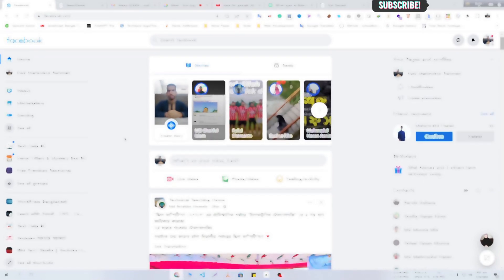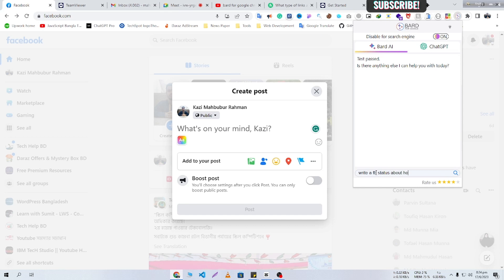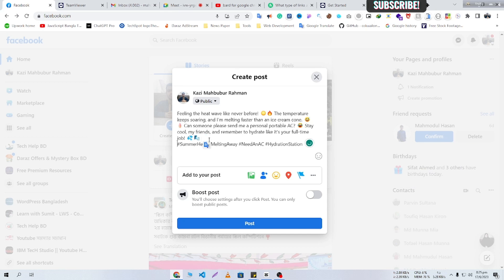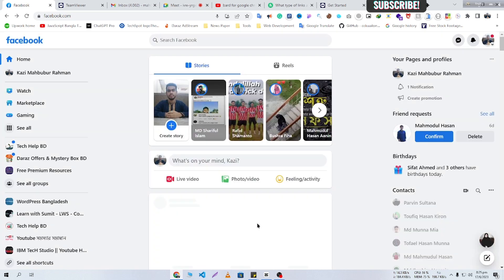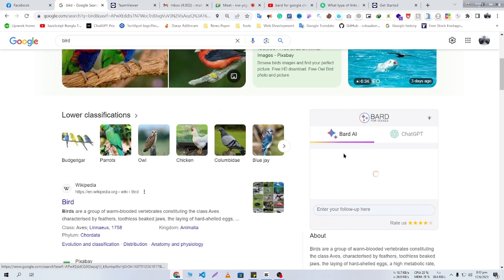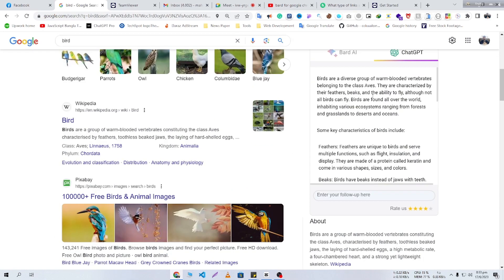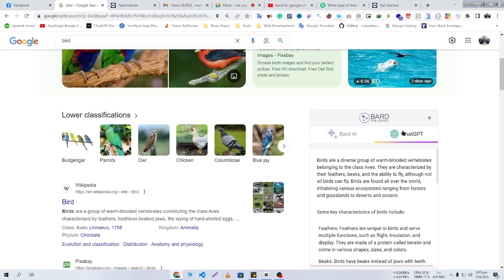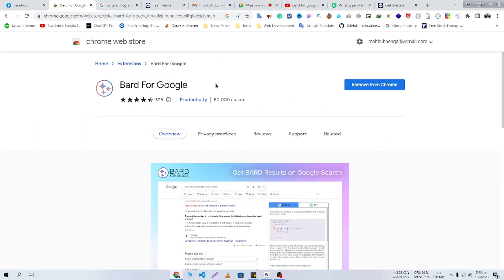Get ChatGPT, BARD and Google Search Results Together | Best AI Extension for Chrome 2023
Today I am going to share an awesome chrome extension. By using this you will be able to Get ChatGPT, BARD and Google Search Results Together.

You can also use ChaGPT and BARD anywhere. This is one of the best AI Chrome extension of 2023

1 Like = 1 Motivation 🖤

Chapters:
0:00 Use ChatGPT and BARD Anywhere
1:04 Get ChatGPT, BARD and Google Search Results Together
2:00 How to get ChatGPT, BARD and Google Search Results Together
2:19 Rain Rain Go Away, Come again some other day

Target keyword: bard google chrome extension
Keyword variations: bard, google chrome extension, chatgpt, google ai extension, best ai extension by google
Industry tags: chrome extensions, productivity, software, technology

After watching this video you will be able to learn:
1.use chatgpt bard and google search results together
2.bard for google chrome extension
3. best ai extension for chrome
4. best ai extension 2023
5. chatgpt vs bard vs google search
6. ChatGPT extension
7. BARD extension
8. Google Search
9. Best AI Extension
10. Google Chrome Extension
11. AI Chatbot
12. Virtual Assistant
13. Natural Language Processing
14. Machine Learning
15. Artificial Intelligence
16. Tech Reviews
17. Productivity Tools
18. Web Browser Extension
19. AI-enhanced Browsing
20. Chrome Add-on
21. Bard for Google Chrome Extension
22. Best AI Extension by Google
23. ChatGPT extension
24. BARD AI
25. Chrome Extension
27. Best AI Extension for Chrome 2023
28. best chrome extensions 2023
29. bard google chrome extension,
30. get chatgpt bard and google search results together,
how to use chatgpt and bard together
chatgpt extension,bard extension,
use chatgpt and bard anywhere,
chatgpt extension for chrome,
bard extension chrome,
chatgpt extension vscode,
bard vs chatgpt vs google search,
chatgpt to make money,
chatgpt bangla,
chatgpt tutorial,
chatgpt explained,
bard vs chatgpt,
bard extension vscode,
chatgpt extension for vscode,
chat gpt hacks,
chatgpt prompts,
bard hacks,
chat gpt productivity hacks,
Best AI Extension